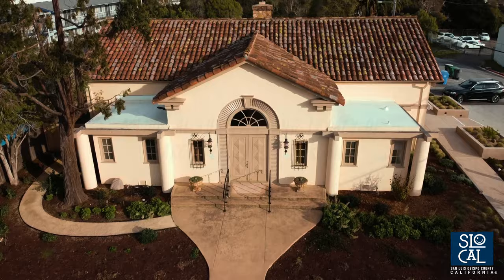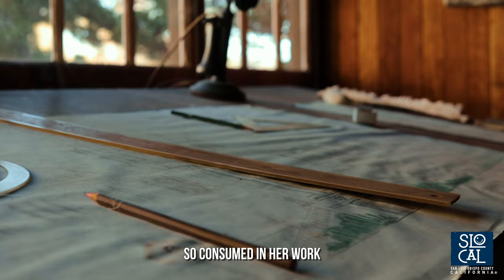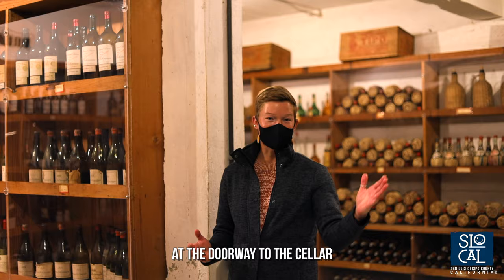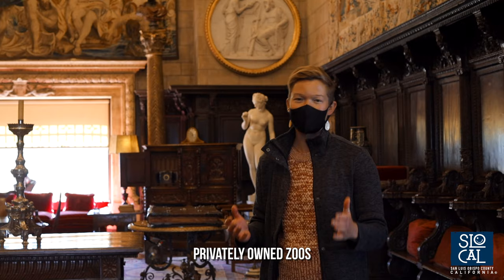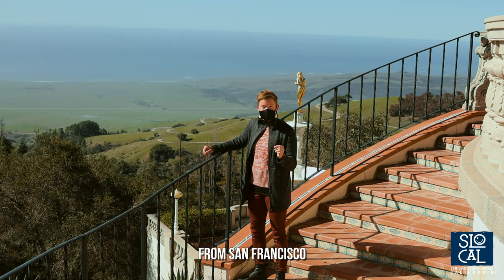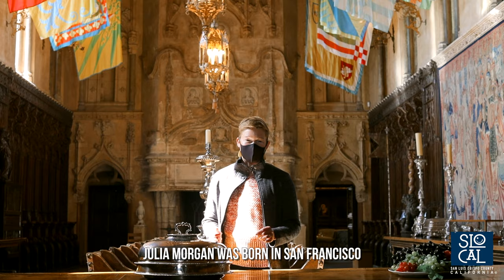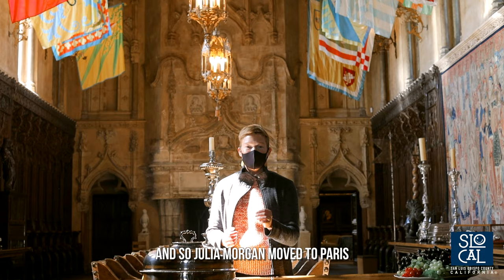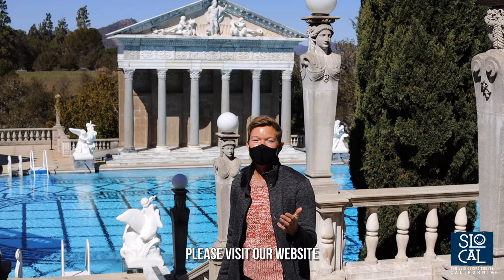Explore SLO CAL by Walking in the Footsteps of Pioneer Julia Morgan